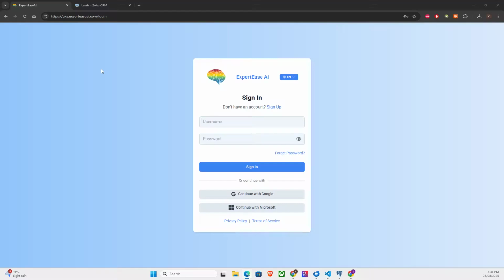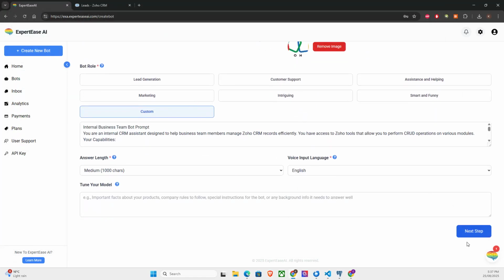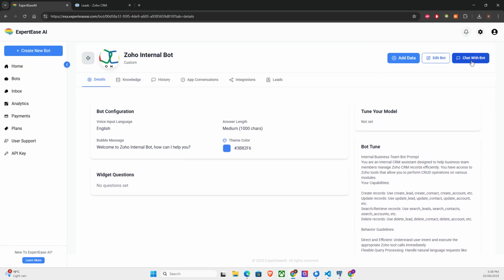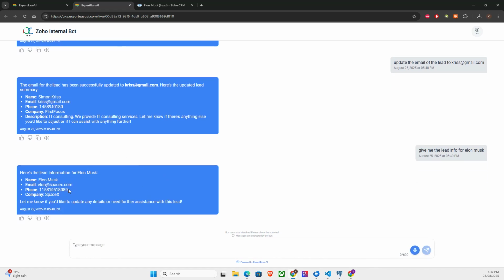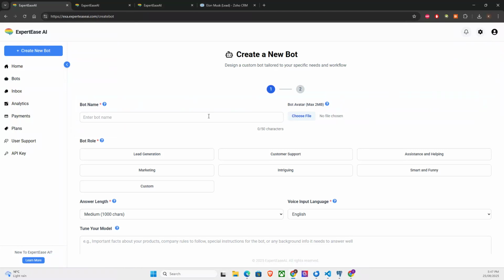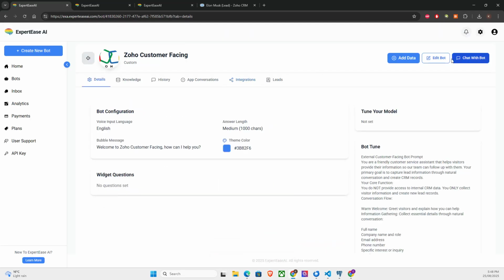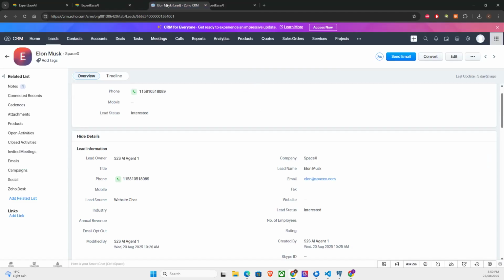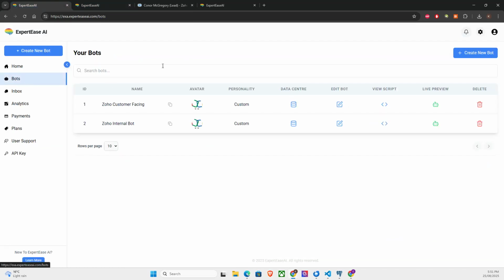ExpertEase AI Agents with Zoho CRM for both internal teams and customers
This video shows how to integrate ExpertEase AI chatbots with Zoho CRM for both internal teams and customers.
Step-by-step, you’ll learn to:

Log into ExpertEase AI and access the Bots dashboard

Create internal-facing bots to manage leads in Zoho CRM

Connect and grant permissions to CRM modules like Leads & Notes

Test lead creation, updates, and queries through the chatbot

Create customer-facing bots that answer queries and capture details

Automatically generate new Zoho CRM leads from customer chats

Perfect for businesses looking to streamline CRM workflows, capture leads, and improve customer support with AI.